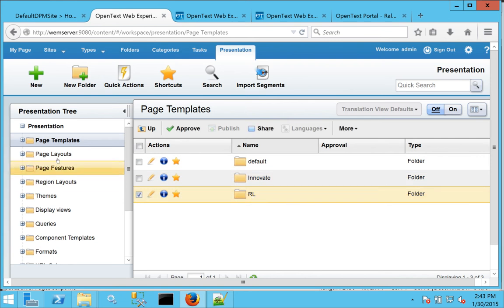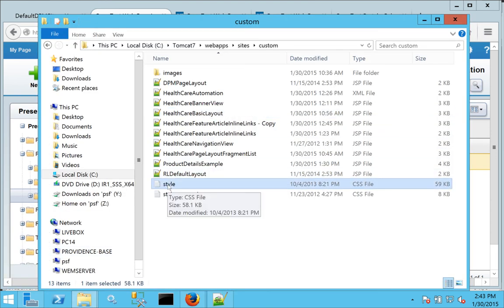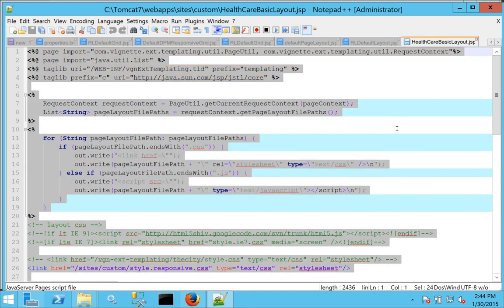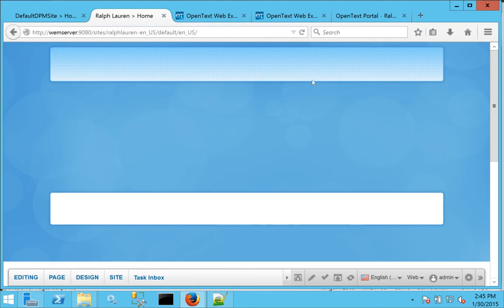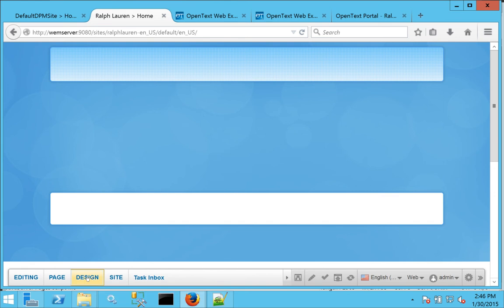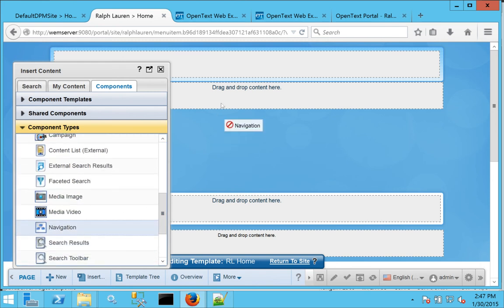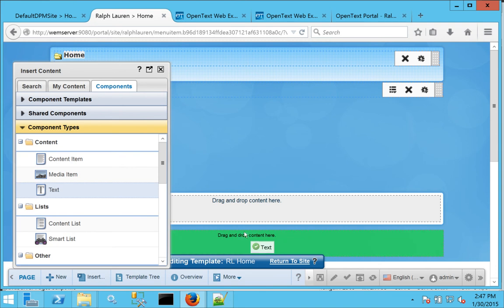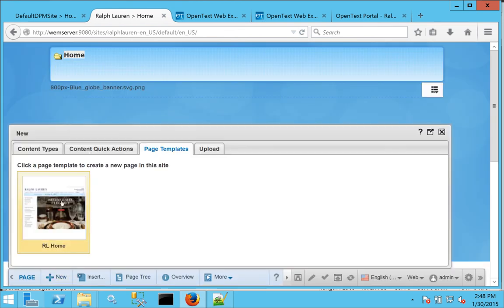8 - Adding a Style Sheet and Components